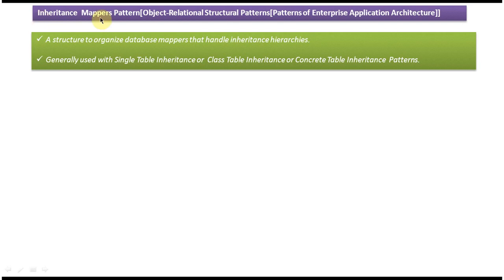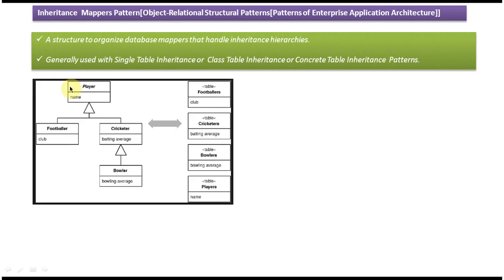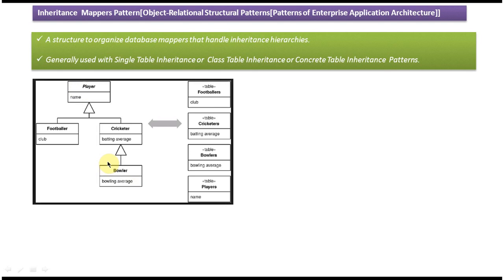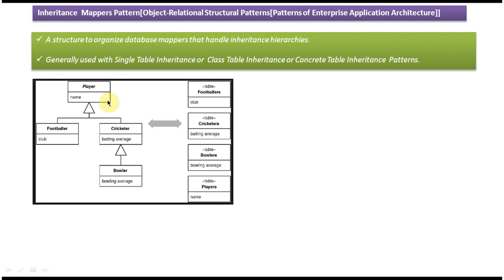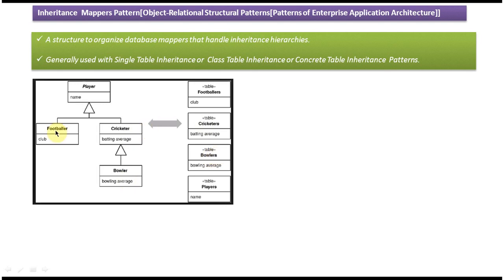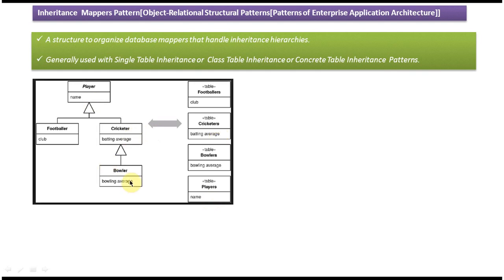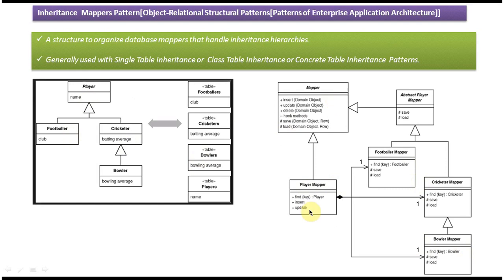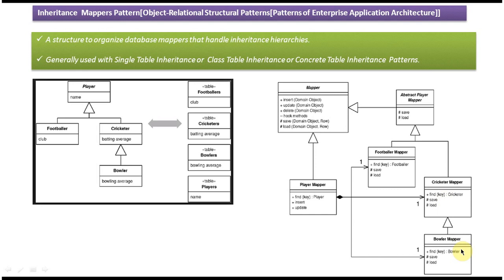Inheritance Mappers Design Pattern Overview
In this video, we'll delve into the intricacies of the Inheritance Mappers Design Pattern, a crucial aspect of object-relational mapping (ORM) in software development.

The Inheritance Mappers Design Pattern serves as a bridge between the object-oriented world of programming and the relational world of databases. It facilitates the mapping of inheritance hierarchies in object-oriented languages to relational database schemas, allowing for seamless interaction between the two paradigms.

Throughout this tutorial, we'll explore various aspects of the Inheritance Mappers Design Pattern, including its implementation, benefits, and best practices. We'll discuss how it helps in simplifying complex class hierarchies, improving database design efficiency, and maintaining data integrity.

Additionally, we'll provide real-world examples and practical demonstrations to help you grasp the concept better. By the end of this video, you'll have a comprehensive understanding of the Inheritance Mappers Design Pattern and its significance in software development.